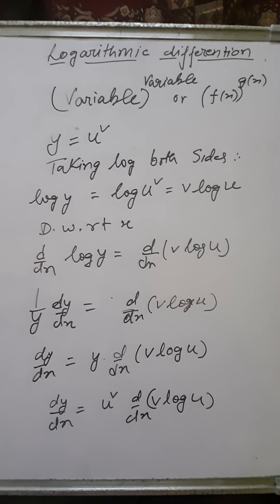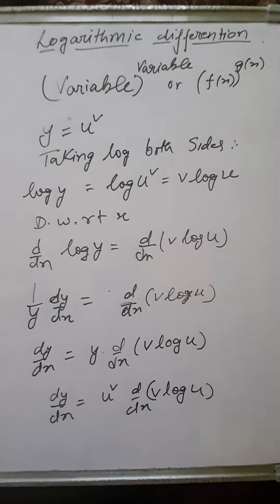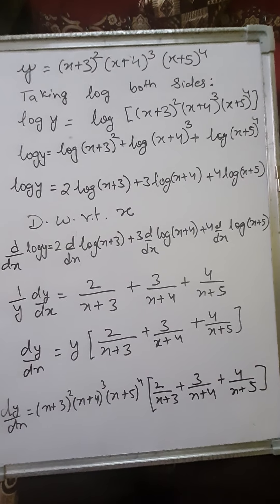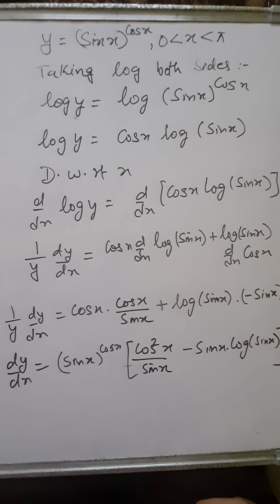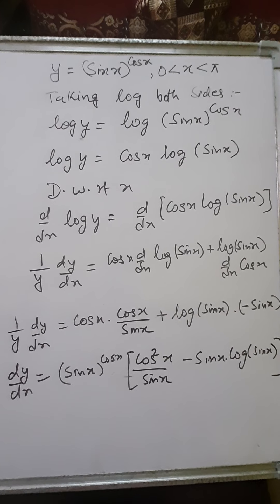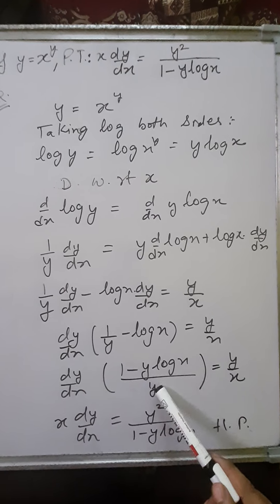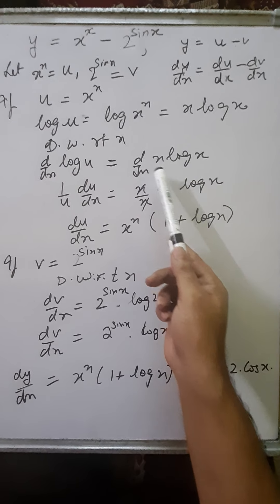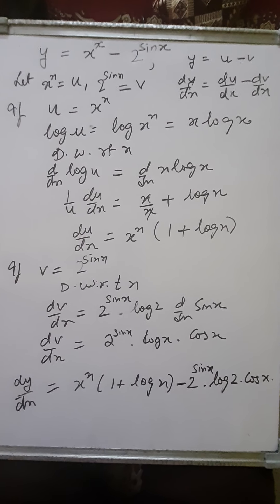Raza sir mhs topic:Logarithmic differentiation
Explanation of the differentiation using log, solution of sums.